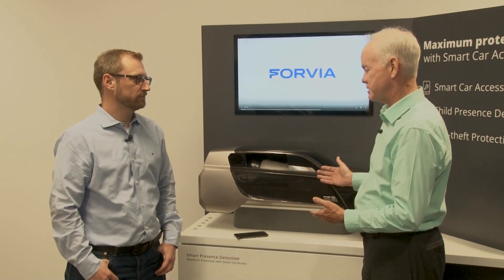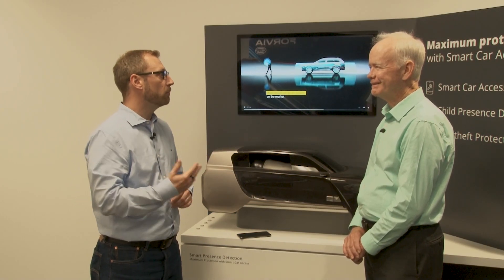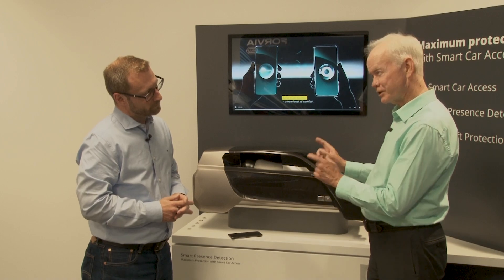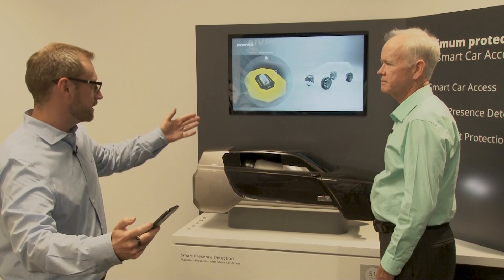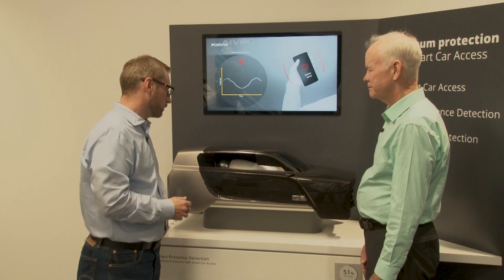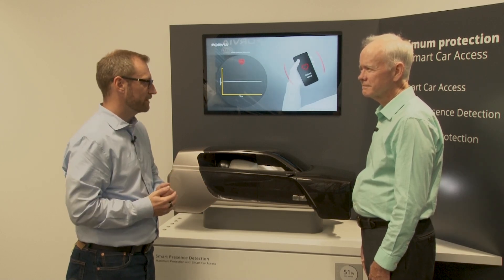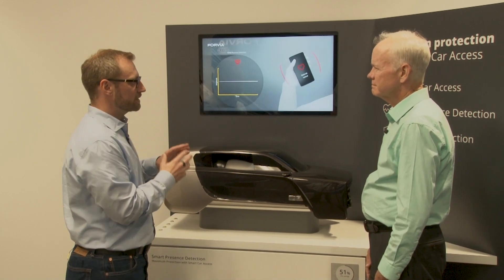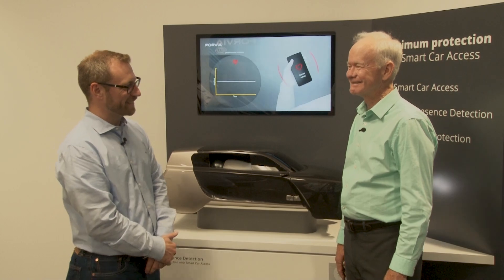Forvia Uses Ultra Wide Band To Stop Car Thieves Cold - Autoline Exclusives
Car thieves can be clever and technologically savvy. One of their favorites is to capture the radio signal from a key fob and relay that to a car to unlock it and steal it. Forvia is using Ultra Wide Band to prevent that from ever happening, but it also turns out that you can use UWB to make cars safer and more convenient. Timo Krokowski, vice president of program management at Forvia/Hella, explains what they're doing with UWB.